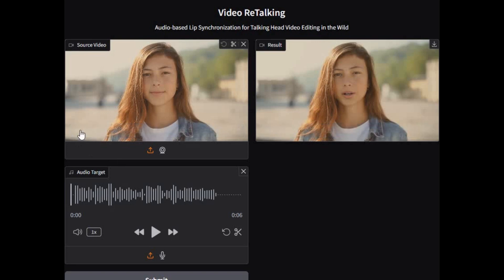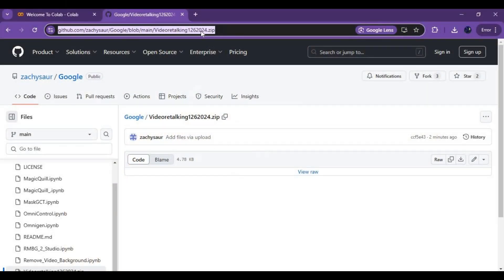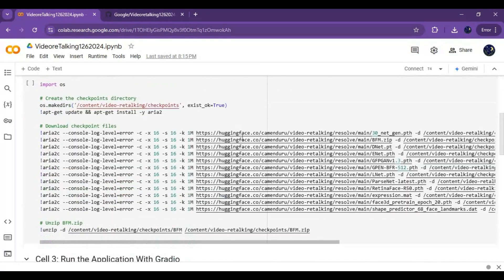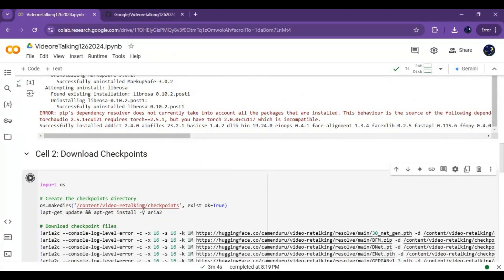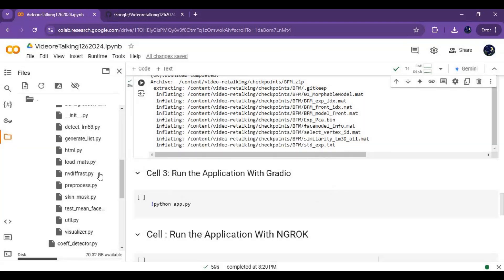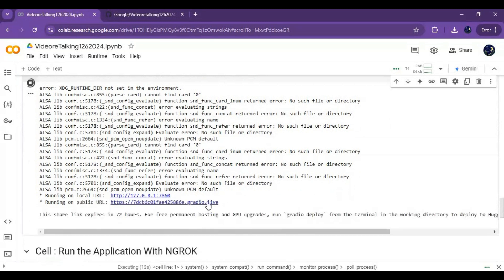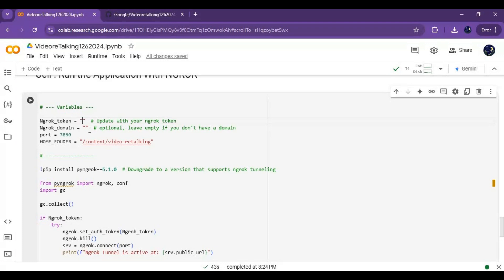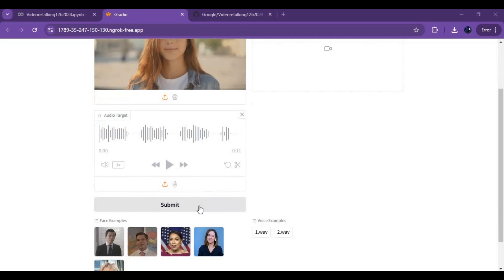"VideoReTalking Enhanced: Change Speech Faster & Better Than Ever!"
Take your content to the next level with the new enhanced VideoReTalking tool! Easily change the speech of anyone in your videos with improved speed and accuracy. Perfect for creators, educators, and anyone looking to create seamless, high-quality video content.